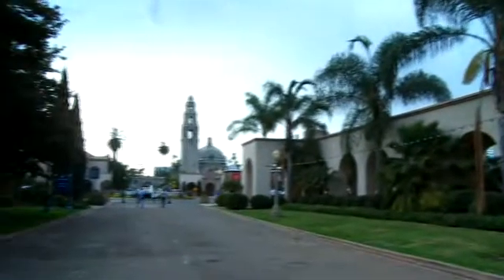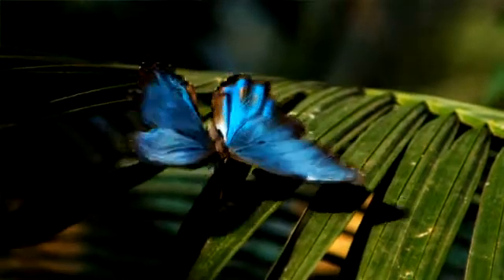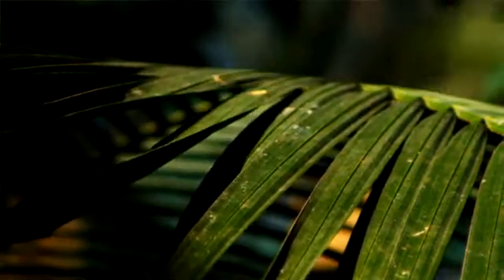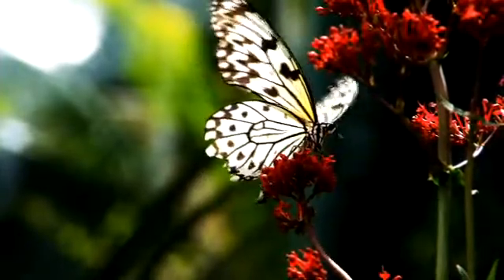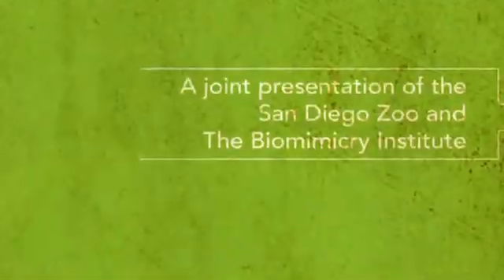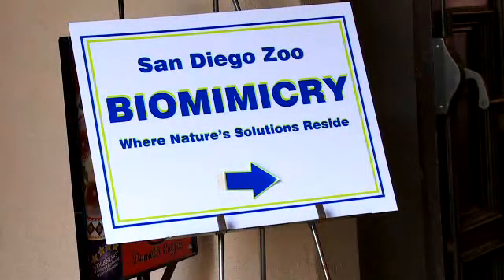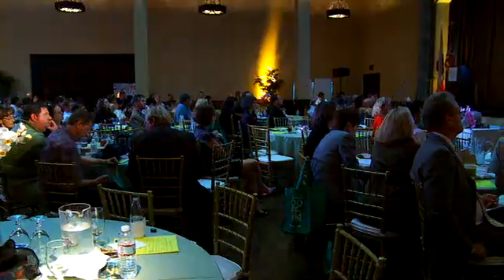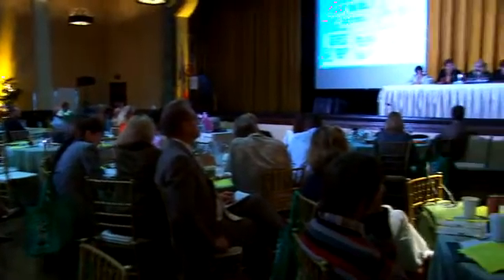Biomimicry Conference 2009 - San Diego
mirasol displays are inspired by nature, a field of science called Biomimicry.  The Zoological Society of San Diego hosts an annual Biomimicry Conference focused on furthering this field of study of thereby developing highly efficient technologies based on nature